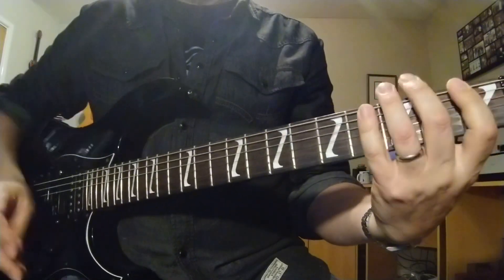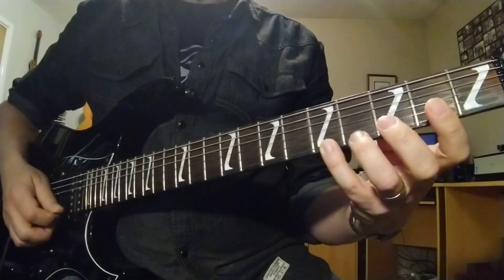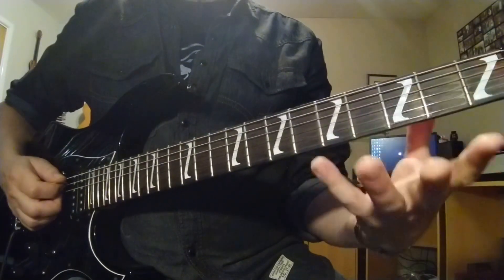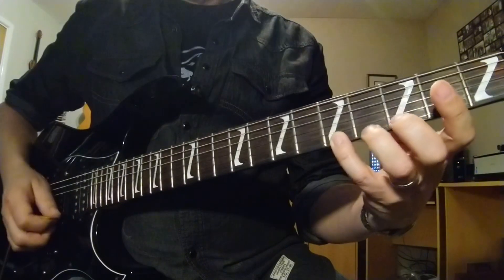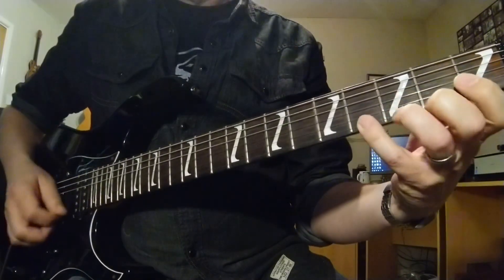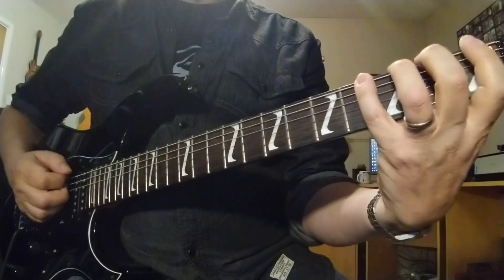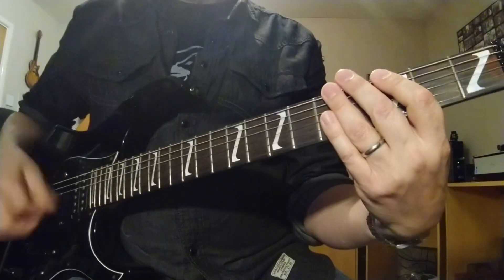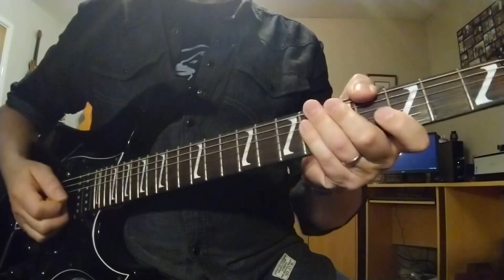“Spidery Warm Up” - Guitar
Left Hand Finger Warm Up Exercise